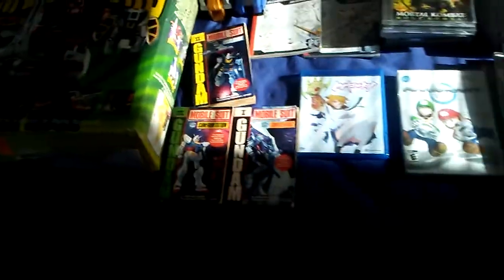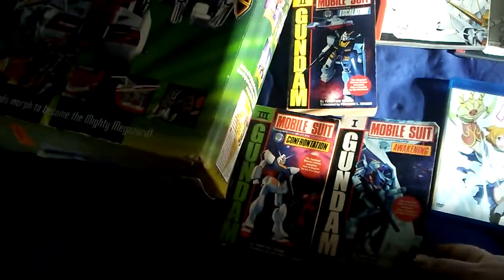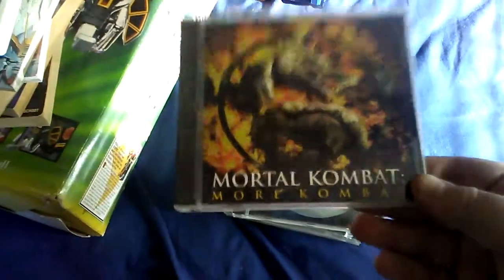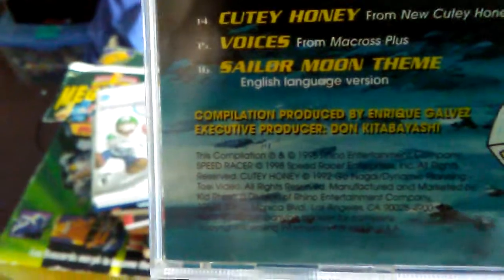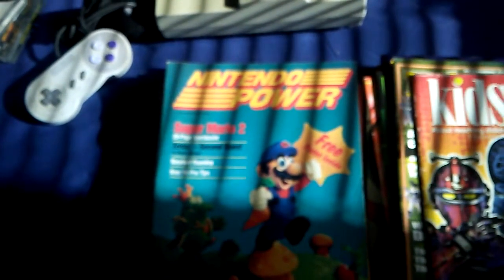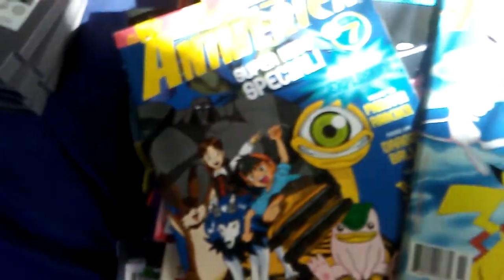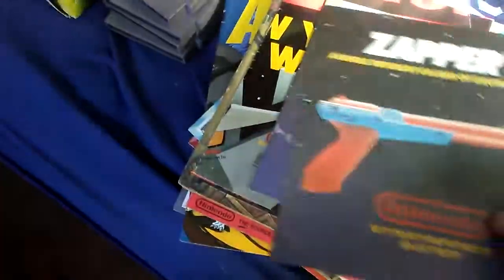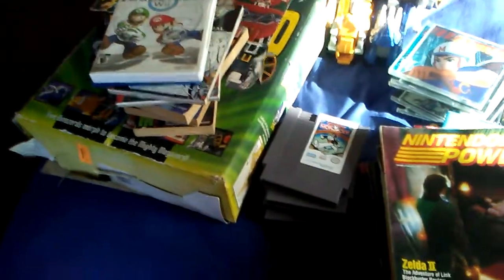Flea Market Finds 64. Megazord, SNES, Nintendo Power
Check out the finds I was able to grab at my local flea market.